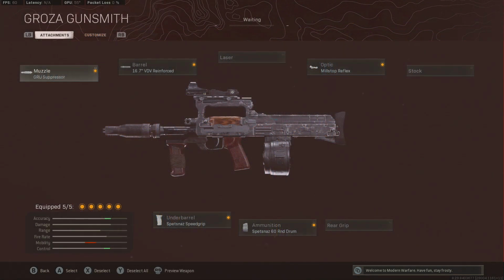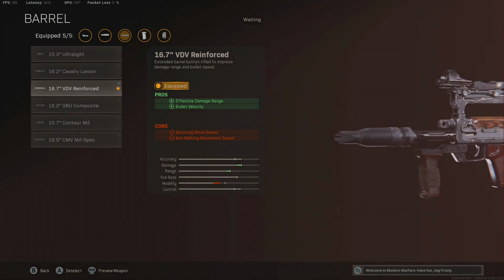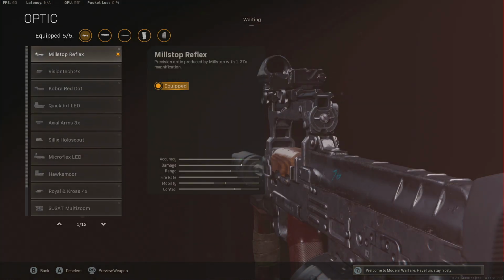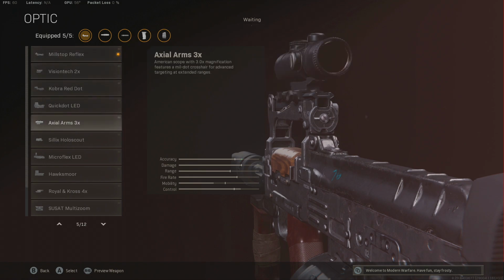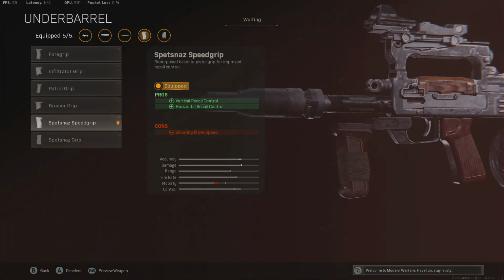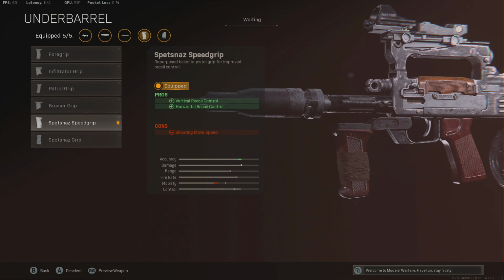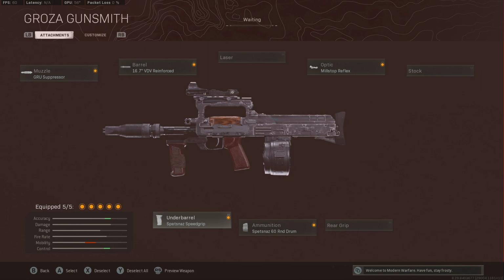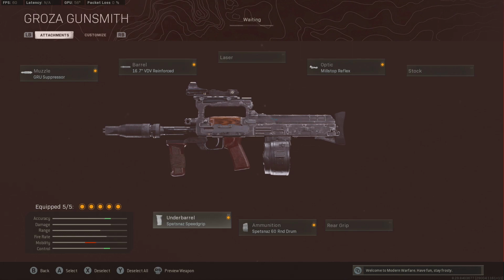GROZA BEST CLASS SETUP FOR CALL OF DUTY BLACK OPS COLD WAR SEASON ONE (WARZONE)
*MOST OVERPOWERED ATTACHMENTS FOR GROZA COD WARZONE* This video tells you best class setup to use for the GROZA to help you get more Warzone wins in Season 7!

PSYCHO